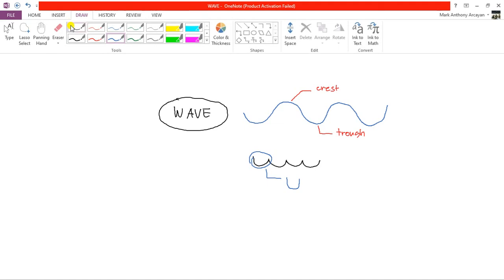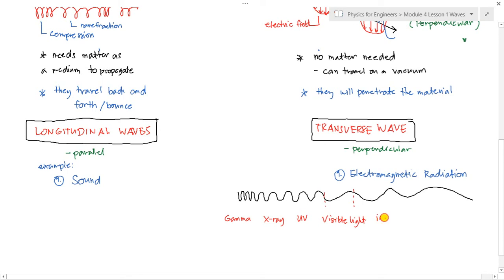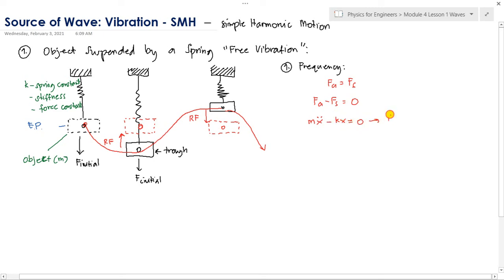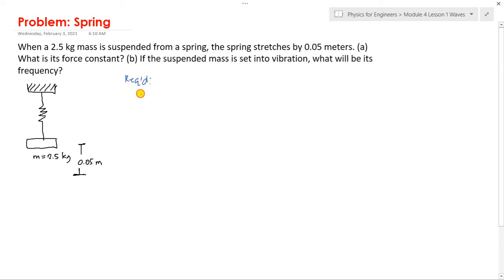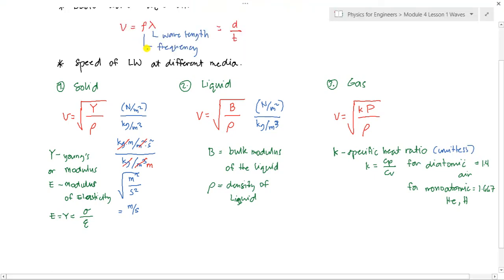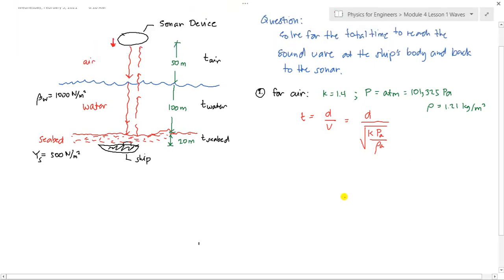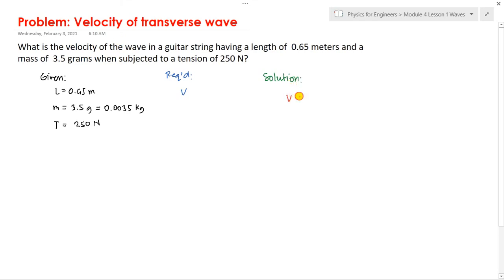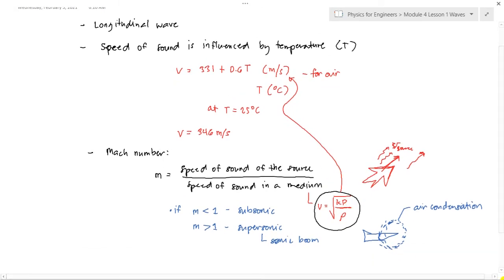Physics for Engineers M4L1 Wave